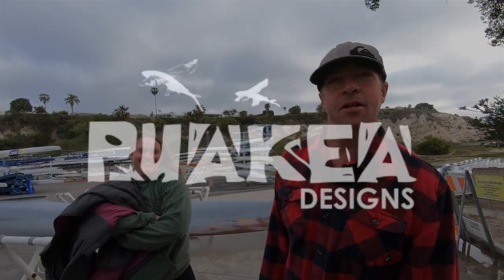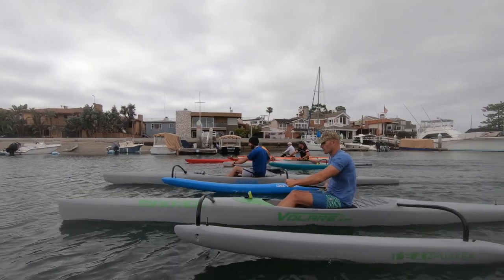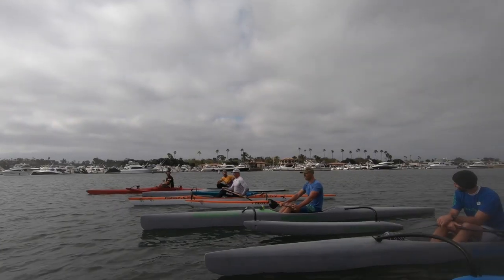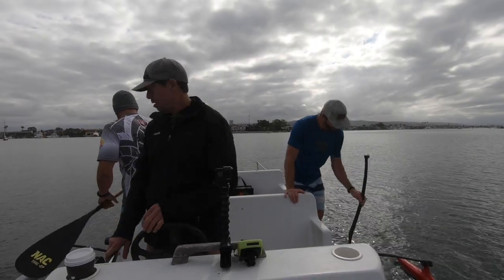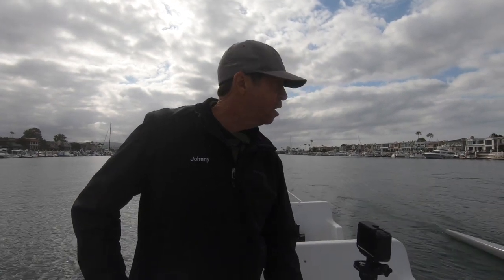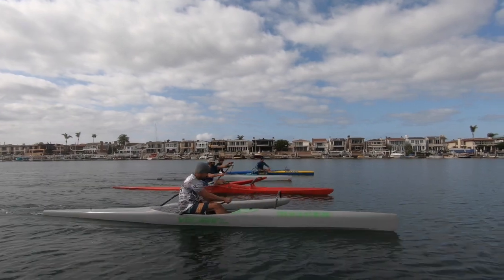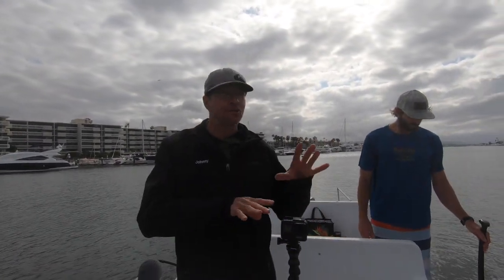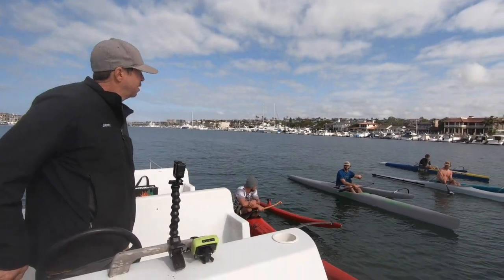Does it work? - Flatwater testing in the Volare OC1 outrigger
We haven't come this far from just winging it.  Strap on your GPS and heart monitor for some boring, in depth analysis on how to test test test and get reliable, repeatable results.

When Johnny set out to design the Volare, the goal was only to make a good surfing boat. He prototyped the Volare on Oahu for over a year and went through and paddled more than 6 different variations. With lessons learned from the Kahele about short canoes and lots and lots of Hawaii Kai runs, the Volare is, without a doubt, a downwind machine. With more width than the Kahele, it has the volume to fly over and into the bigger bumps. But with almost a year of hootin' downwind with the production models, we were noticing really good speed on our more flat days. So we had to confirm what the canoe was telling us. They say you can't make a boat that surfs and is fast in flatwater, that there must be a compromise. Call it luck or maybe Johnny has just been keeping up with his homework, but the Volare can fly, no matter what conditions you are in.

Film by Sarah Craig
QueSaraSaraFilms.com